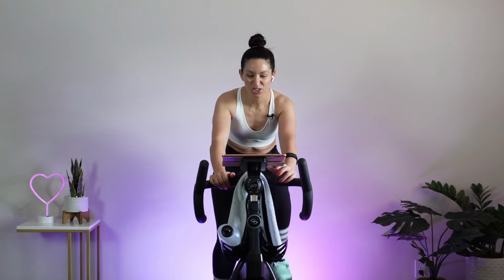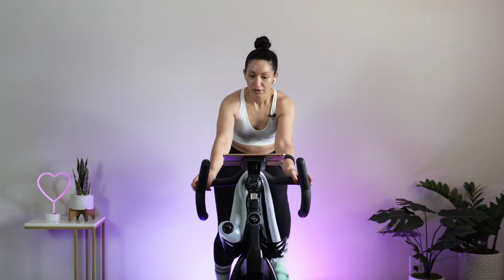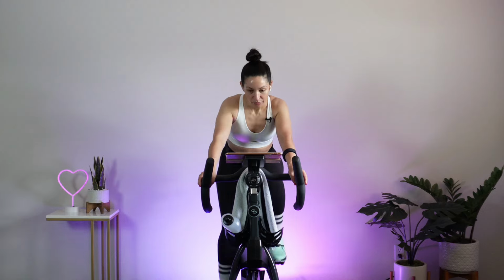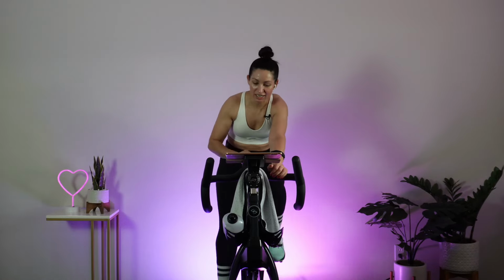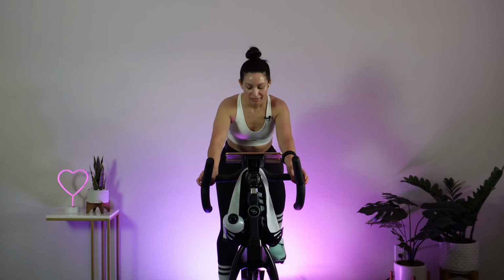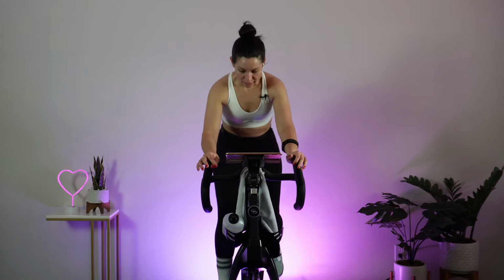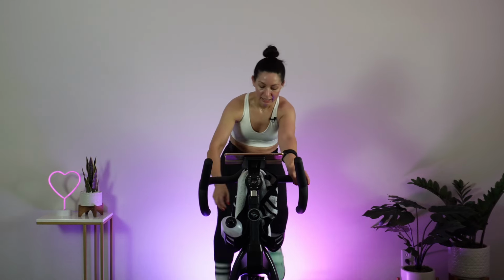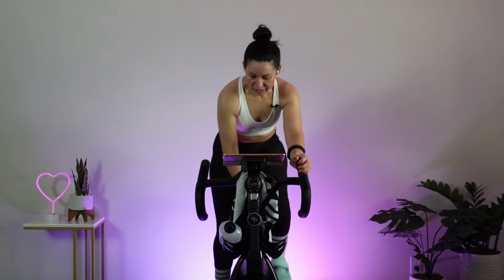45-Min Metabolism Boost // Indoor Cycling Class Workout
45 Minute Indoor Spin // Cycling Class Workout Video - Moderate -Hard Intensity. Low RPM and longer Intervals (Ready to challenge yourself - Join me, a Certified Spinning Coach)

Build strength, endurance, sweat, tap into your fat burning zone and have fun! Join this 45-minute indoor cycling class workout, led by myself, a certified Spinning instructor, designed to train skills, form and cardiovascular endurance and keep you motivated while you get a great workout!

This cycling class is perfect for all fitness levels! Use RPM cues and intensity cues to suite the ride to your fitness level. I provide clear instructions, modifications, and motivating cues to help you get the most out of your cycling workout, while having fun and challenging yourself during the class!

What to Expect:

Focus: The indoor cycling class workout video will emphasize lower RPM and longer intervals with hills, and accelerataions, in and out of the saddle-moderate-hard intensity intervals and recovery segments.
Guided Coaching: Learn proper form and maximize your results with guidance from a certified instructor.
Beginner-Friendly Modifications: Feel supported and challenged at any fitness level.
Motivating Music: Keep your energy high and push your limits with a fun playlist.
Feeling overwhelmed by fitness? I believe exercise should be enjoyable! This indoor cycling class workout video is designed to help you reach your goals while having fun!

Tiana Usai Fitness